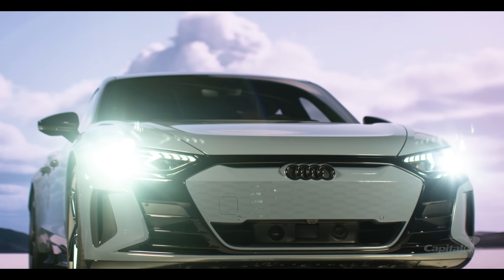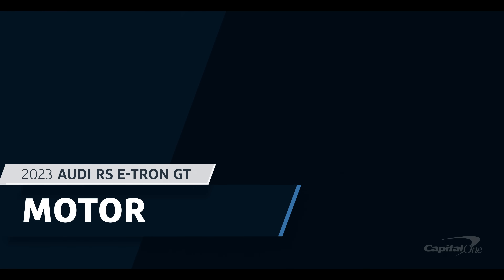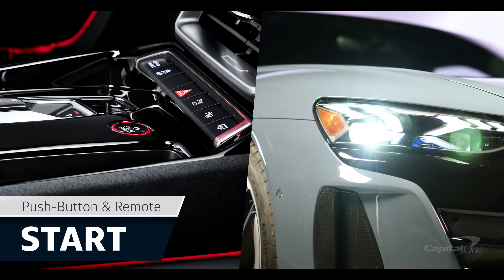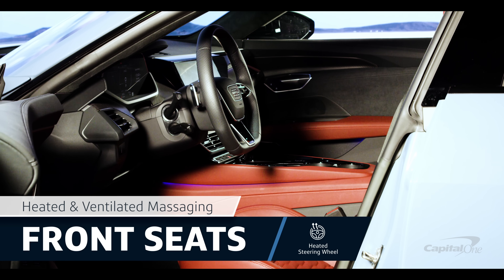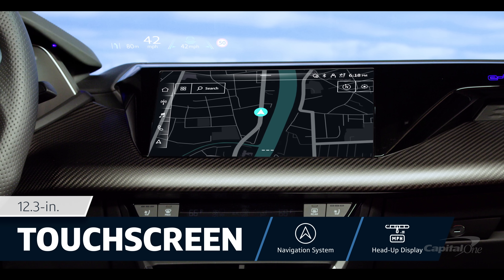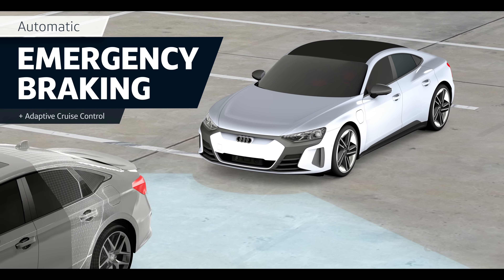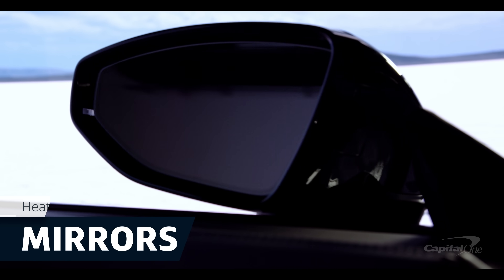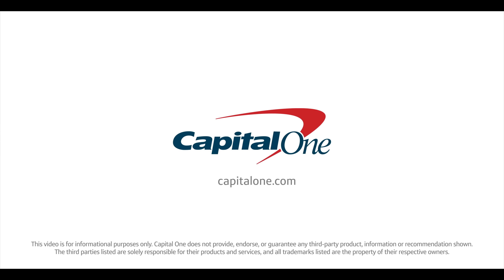2023 Audi RS e-tron Walkaround | Capital One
The Audi e-tron GT is a high-performance, all-wheel drive electric car offering an estimated 238 miles of driving range on a full battery. It comes in standard and RS trim, carries five people, and provides 9.2 cubic feet of cargo space in its small trunk. A sportback body style with a large rear liftgate lets you create more cargo volume when you fold the back seats down. Audi says the car accelerates to 60 mph in 3.1 seconds (RS specification) and recharges in 10.5 hours using a 9.6 kW home charging station.

Visit the Capital One Auto Learning Center for more information and resources about car research, financing, and ownership